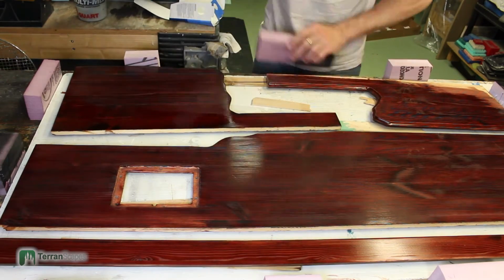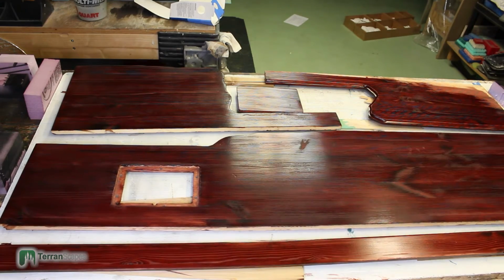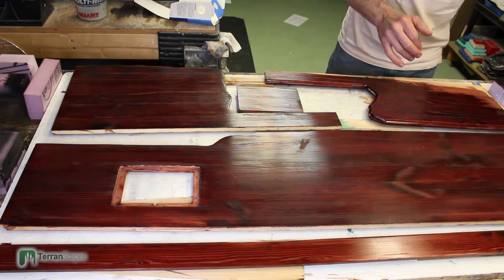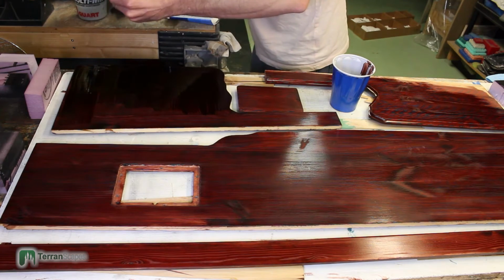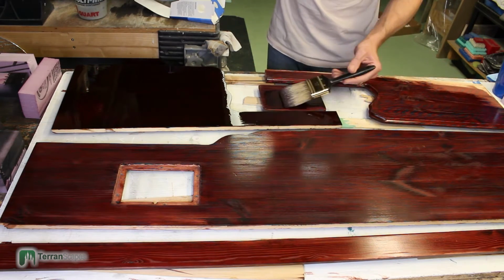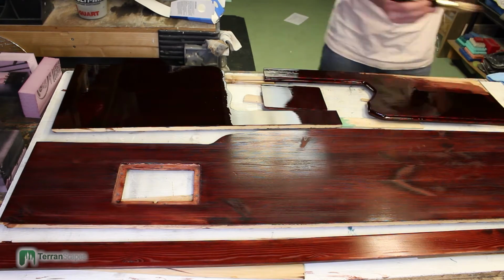Importance of framing terrain and dioramas - varnishing sped up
I show my varnishing of the frame for the orc display board and talk a little about why I think choosing a good frame is important.

Timestamps -

0:45 cocktail of the evening
3:00 end of cocktail segment
3:42 varnishing footage
9:50 Patreon Changes

All video intro music (except Rapid Fire Critiques):
 Army of Darkness by Phoenix Music –